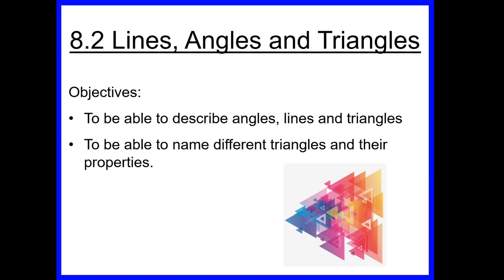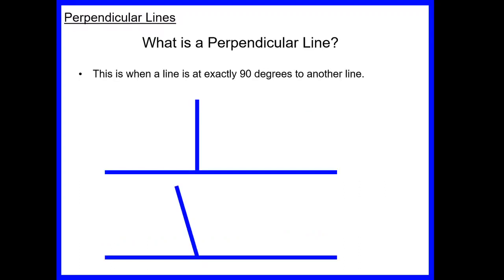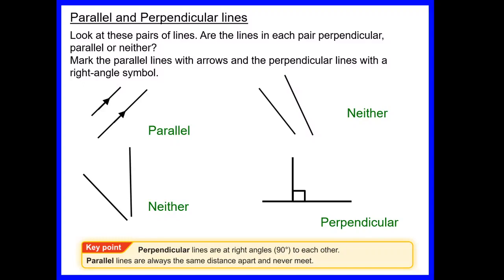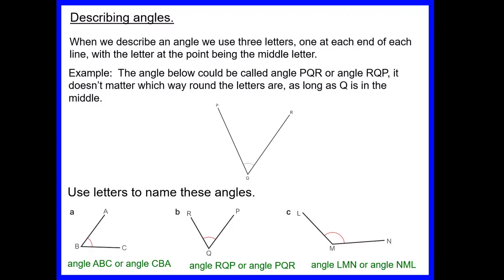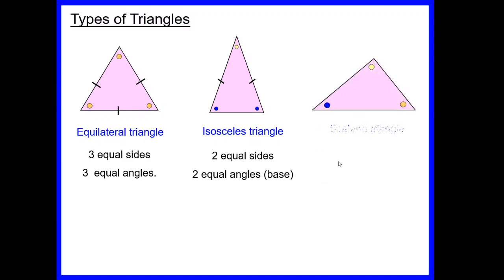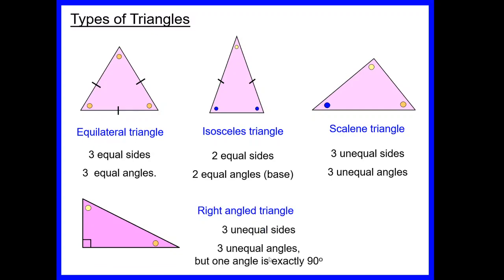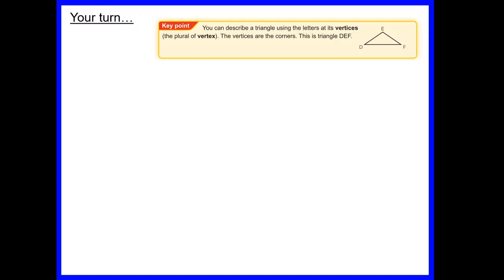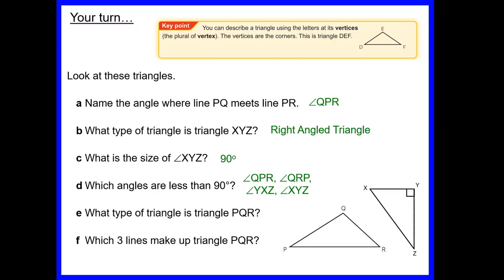8.2 Lines, Angles and Triangles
A lesson looking at how lines , angles and triangles are labelled, as well as being able to identify the different types of triangles and their properties.